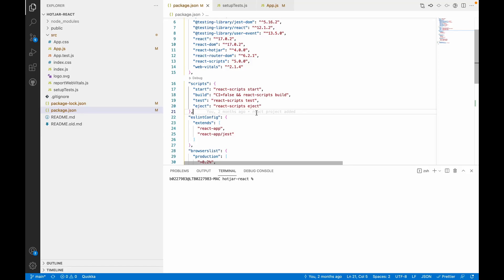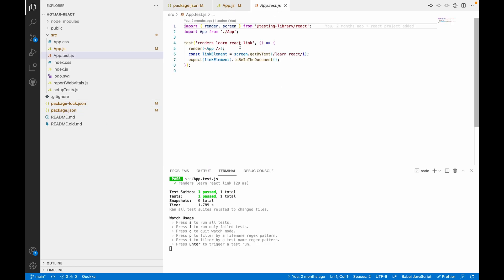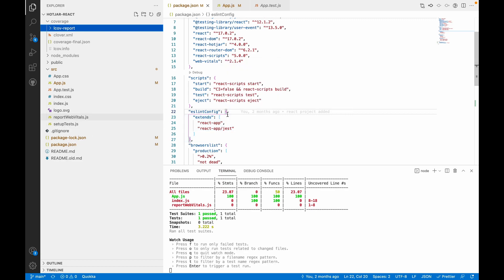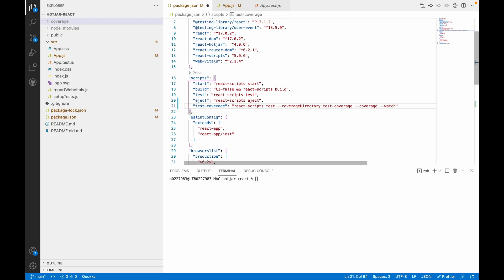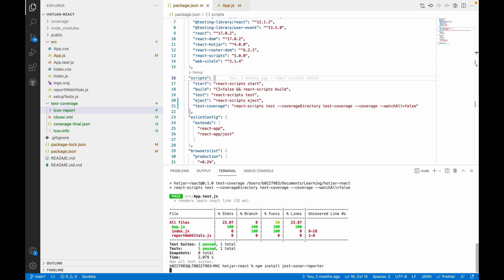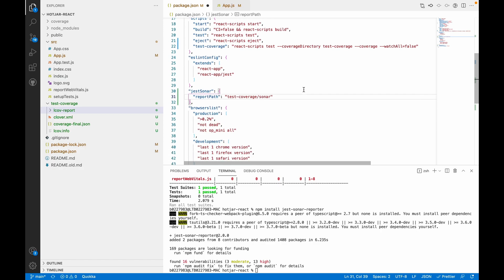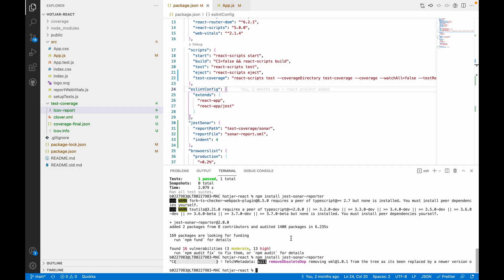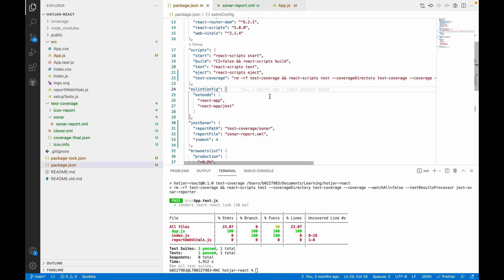ReactJS | Jest coverage folder name change | Create sonar xml file for pipeline integration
1. How to create coverage folder with different name
2. How to create sonar xml file which is read during devops pipeline sonar ops run